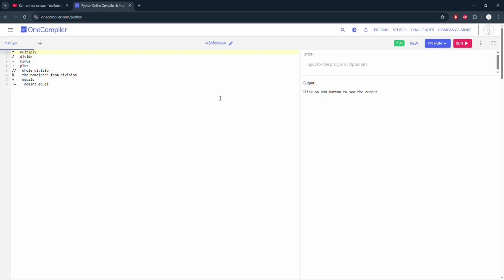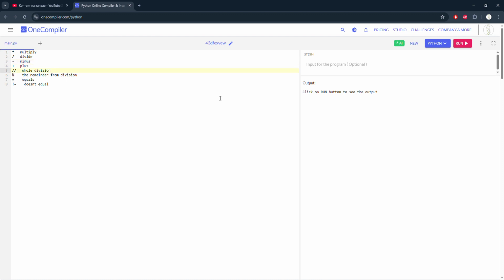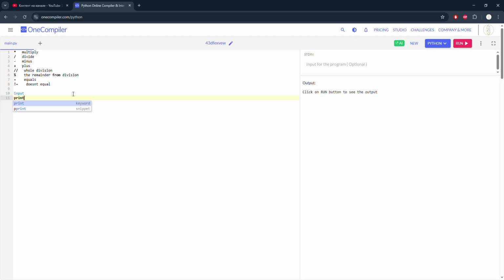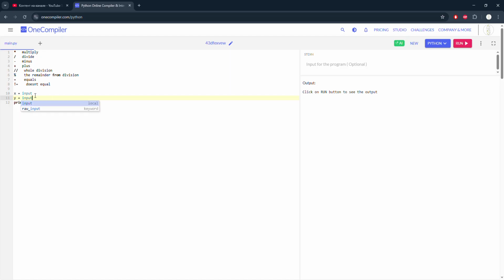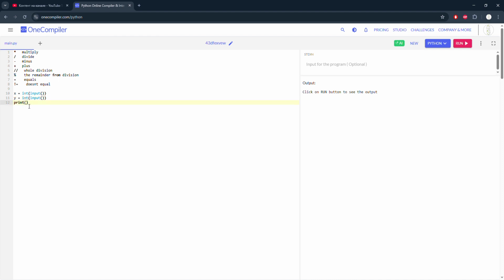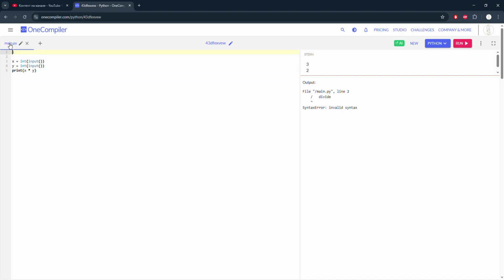Python coding, learn with me (bite 3) :)